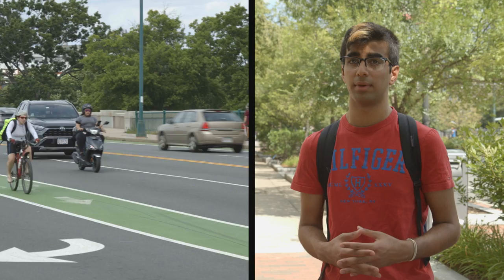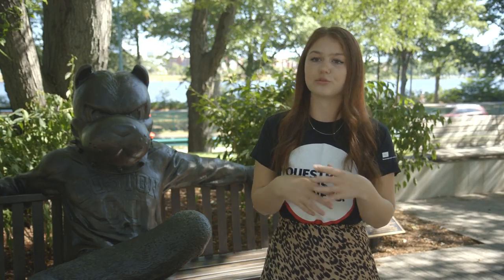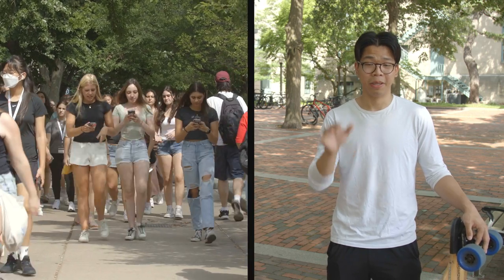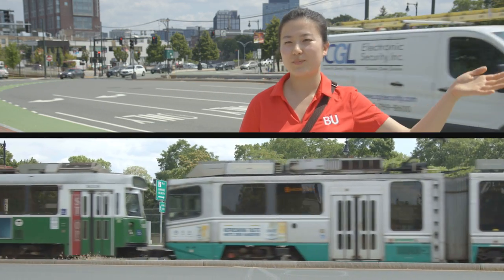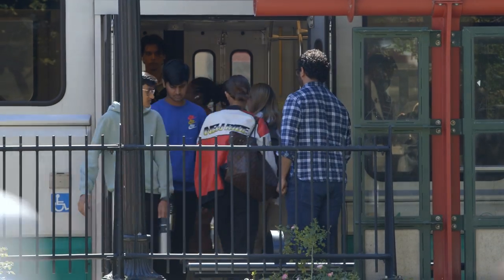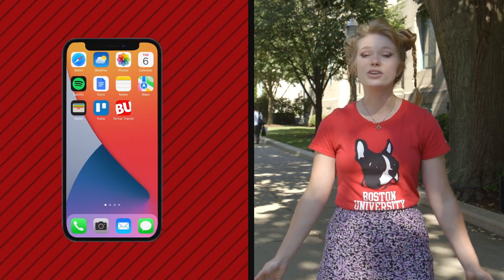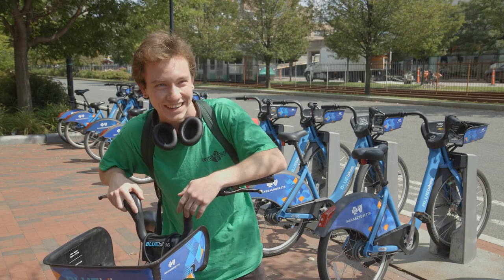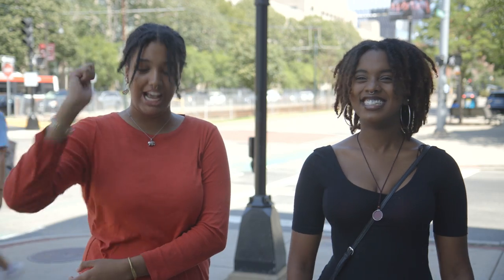Boston University Students Share Tips on How to Navigate Commonwealth Avenue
Commonwealth Avenue, one of Boston's busiest thoroughfares, can be daunting for anyone new to Boston University. In this video, BU sophomore and upperclassmen—veterans of navigating all the buses, trolleys, cyclists, and pedestrians—offer some tips for new students on how to safely get around.